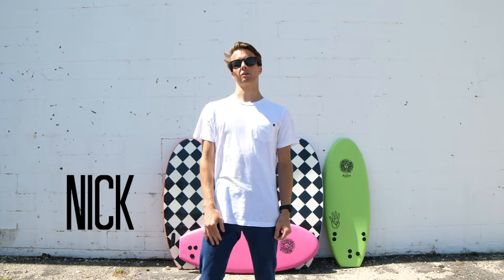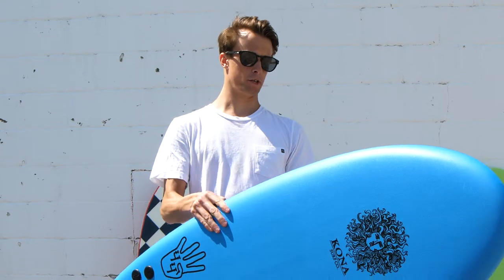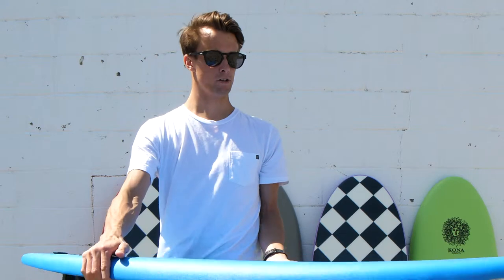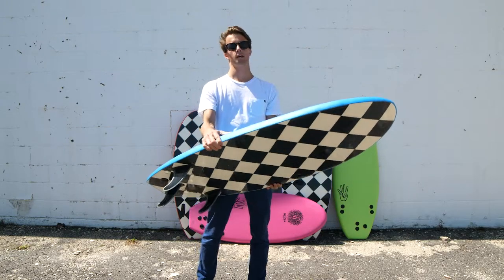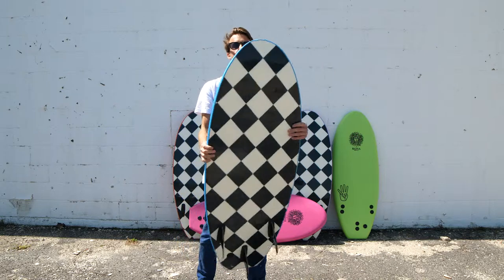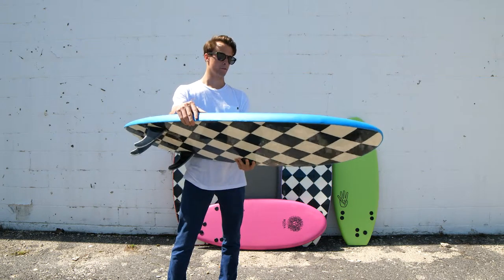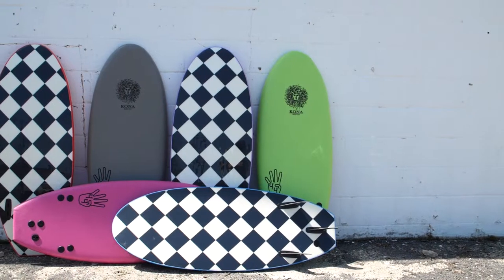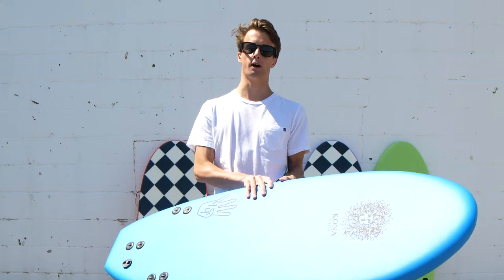The 4-4 is your ticket to fun this summer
The 4-4 is... guess how long? This mini softboard is a perfect starter board for kids with plenty of volume to catch waves easily all day long. The removable fin system lets you ride without fins, a thruster or a twin fin set-up. The 4-4 is built to last, the epoxy shell and dual wooden stringers make this very durable. There's a bunch of great colors to choose from so what are you waiting for? It's time to shred on the 4'4! Included in this package are one 4 foot 4 inch softboard, three two tab removeable fins and a coiled leash.